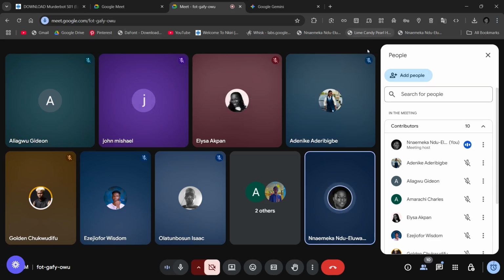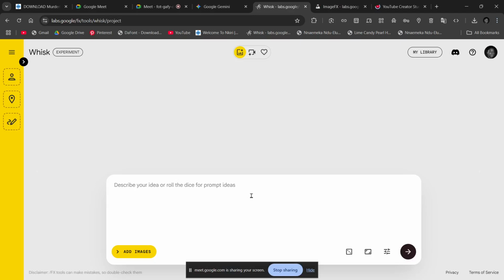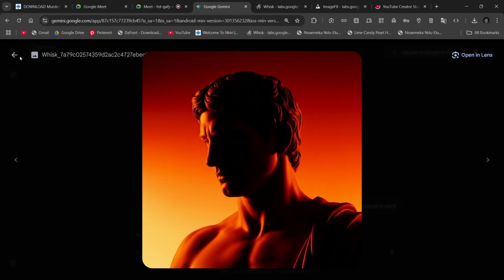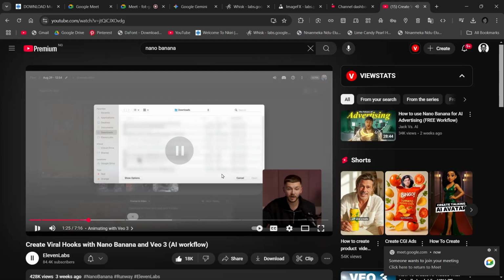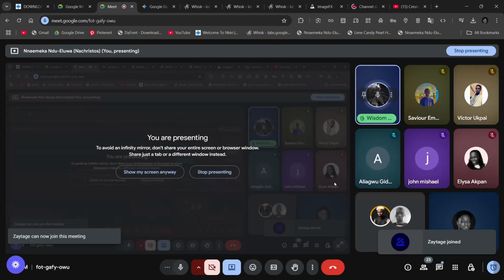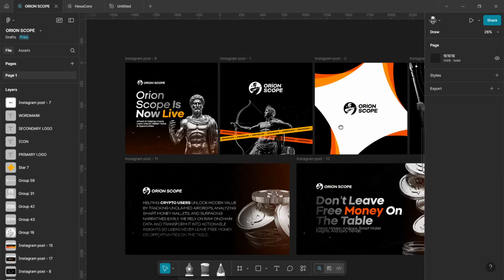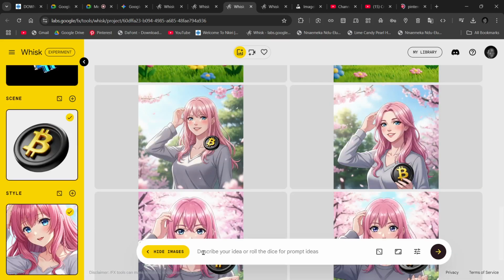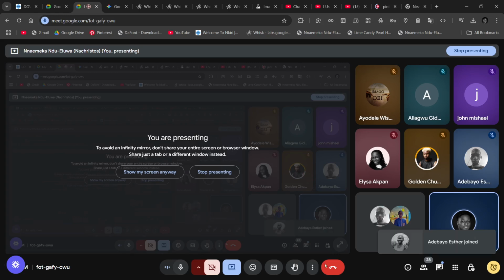Basic ways to use Nano Banana on Gemini AI - Weekly School 01